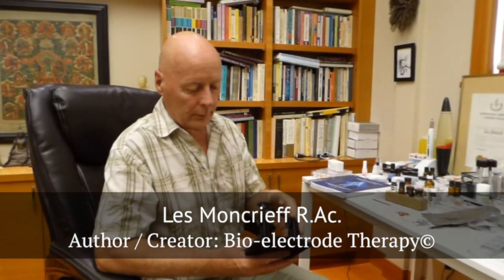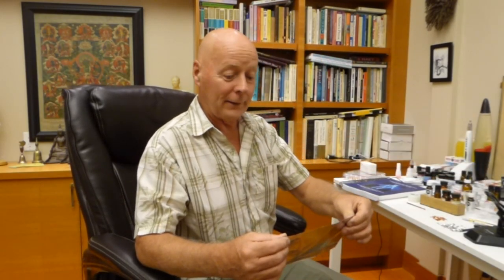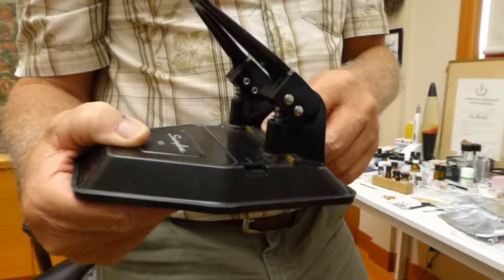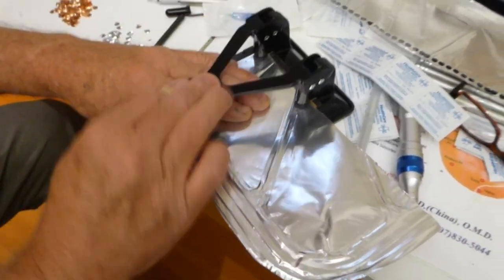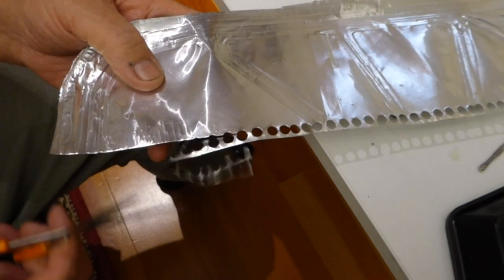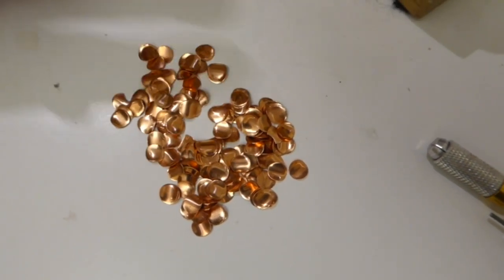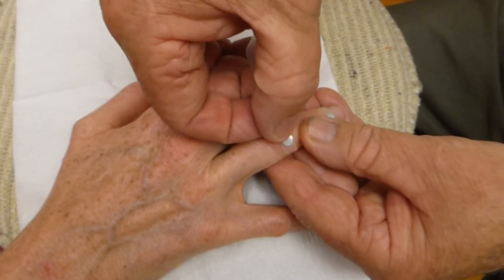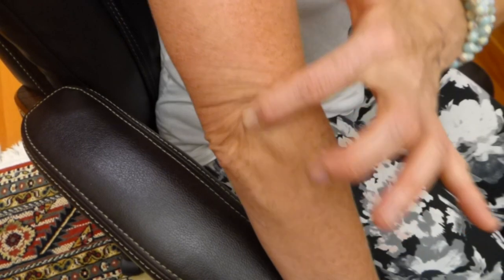Bio-electrode Therapy Tutorial: How to make electrode discs HD 1080p